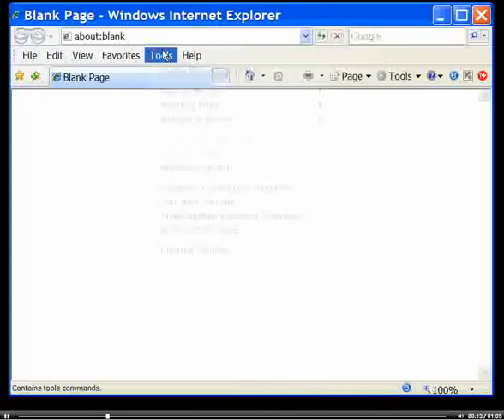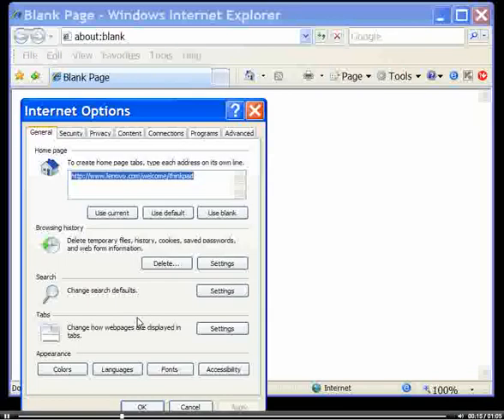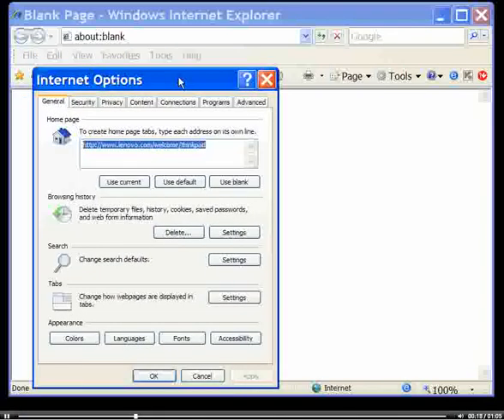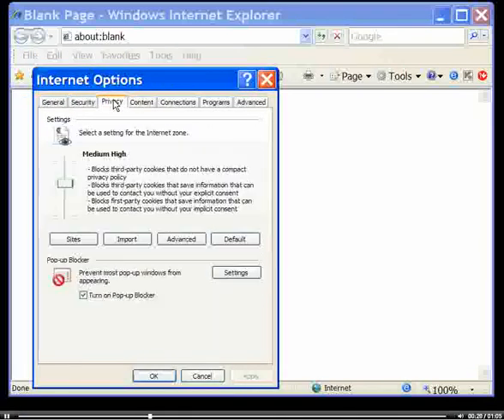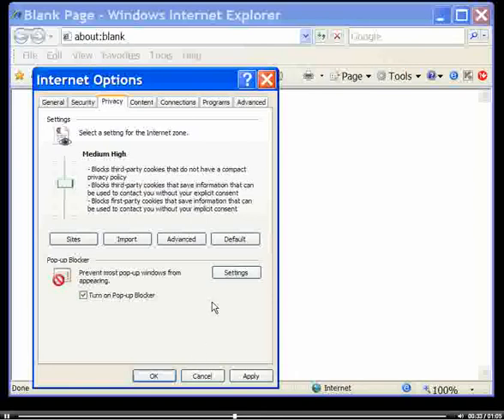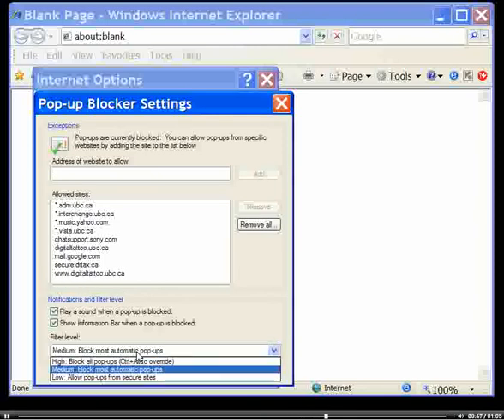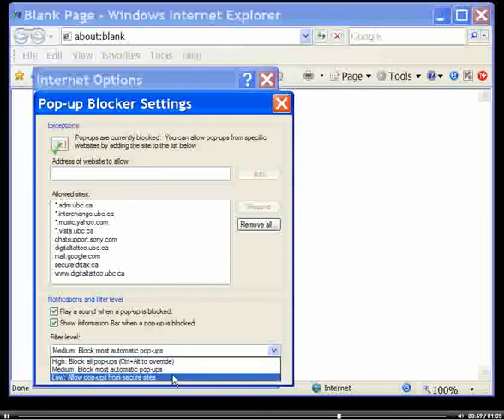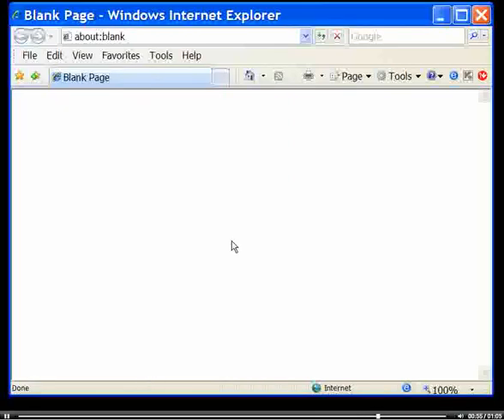Pop Ups: How to Manage Them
Do those pop-up ads drive you crazy? Learn how to change your settings to block or allow pop-ups that you want.